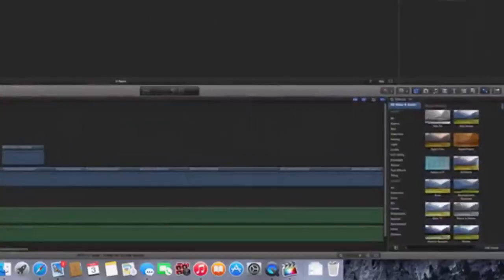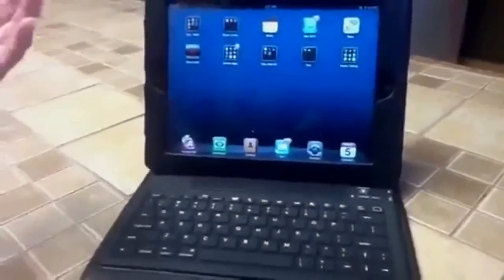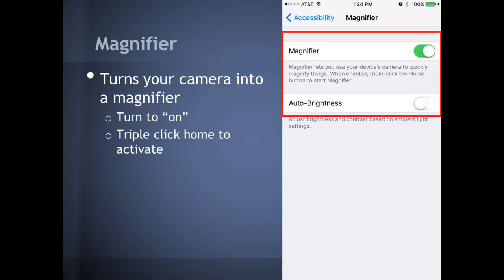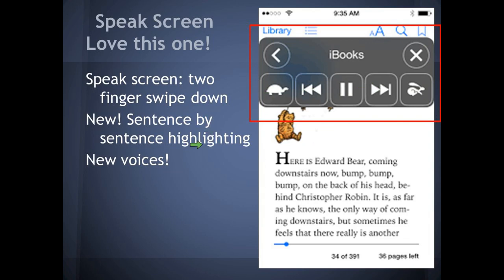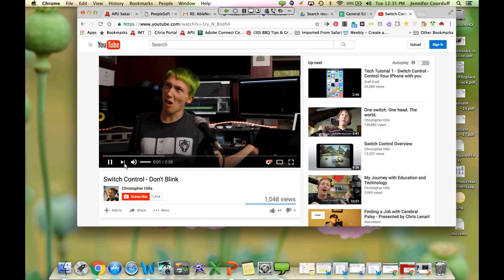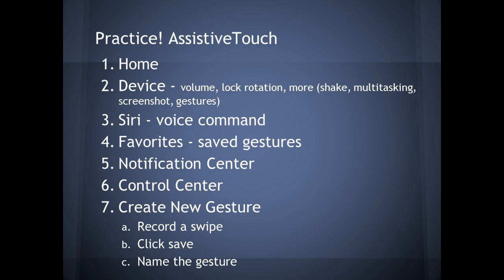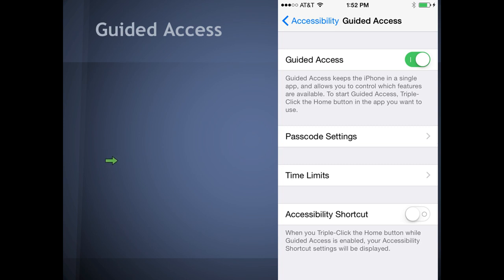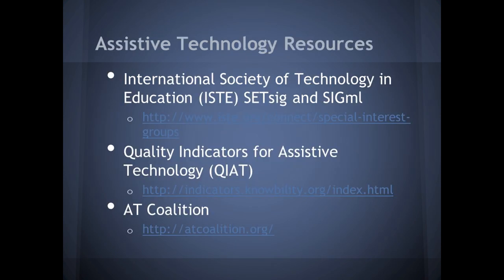Accessibility in Mobile Devices: Updates from the Field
Presenter: Jennifer Courduff, Ph.D. & Chris Wenger, CCC-SLP

In this session, participants will be provided with a short refresher on accessibility features offered on iOS12, Google Chrome, and Android-based devices. The majority of the session will focus on application: Participants will be provided with scenarios for applying accessibility tools for a variety of purposes including personal and professional productivity.